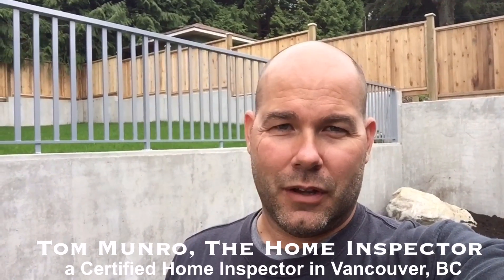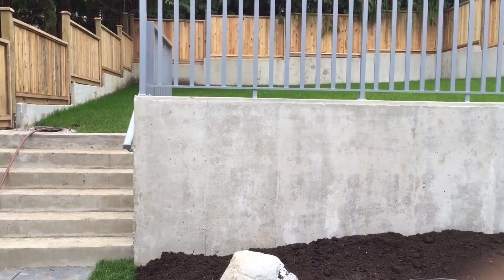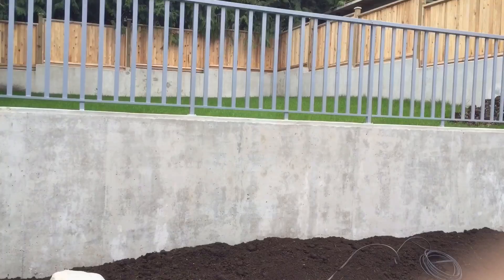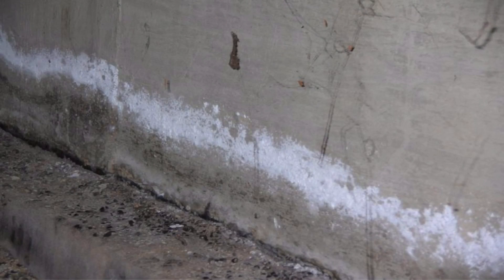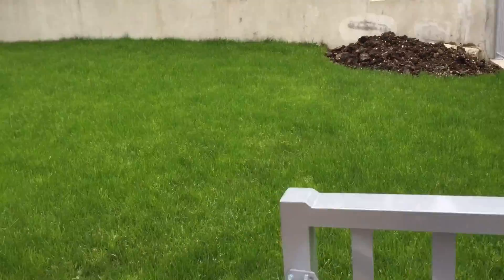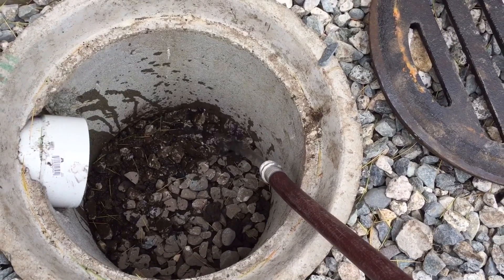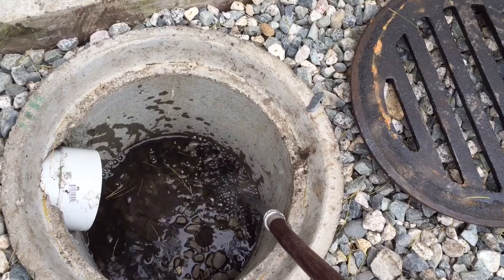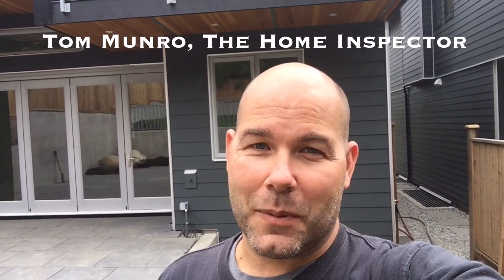How Hydrostatic Pressure will effect a Retaining Wall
It is so important to have an independent inspection of a newly built home.  That way you will be able to locate problems before they cause you long term problems.